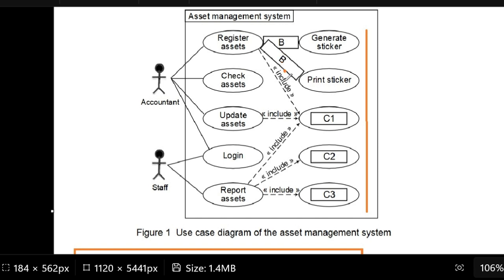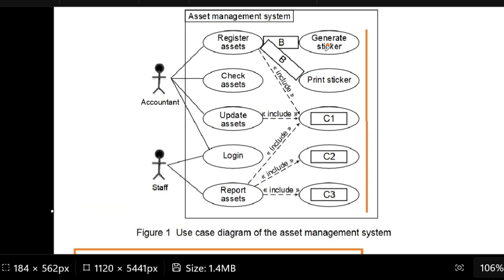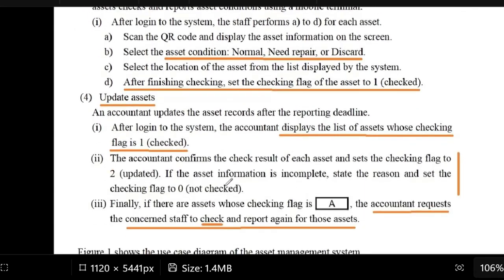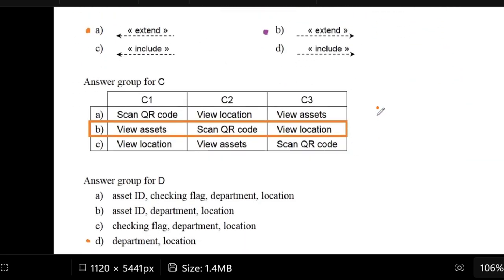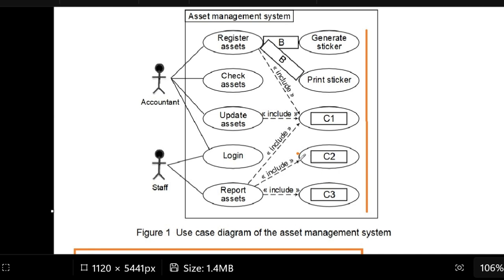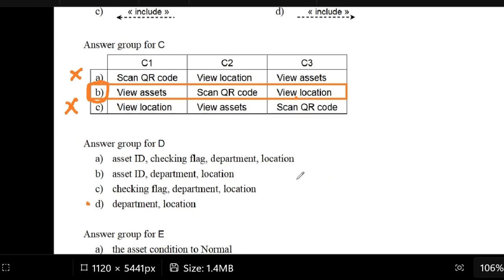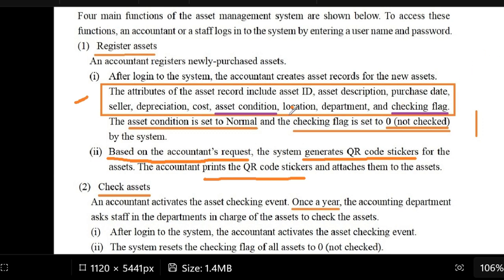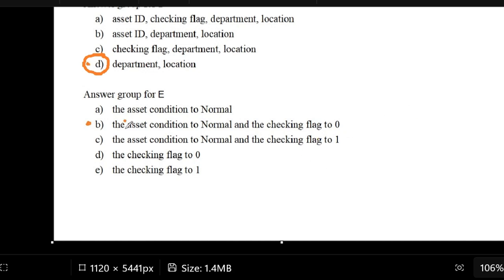PhilNITS Oct 2022A FEQ5-SQ-BCDE: Use case diagram and table? | Answer with Explanation